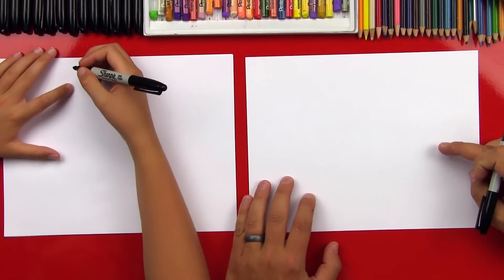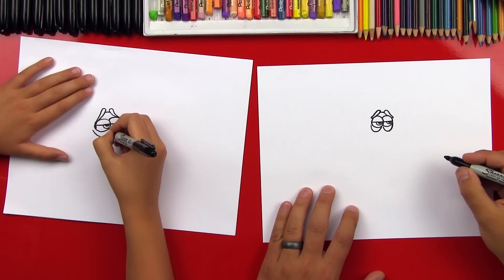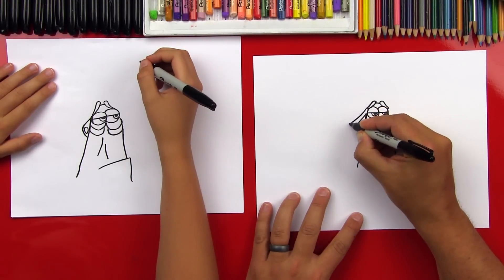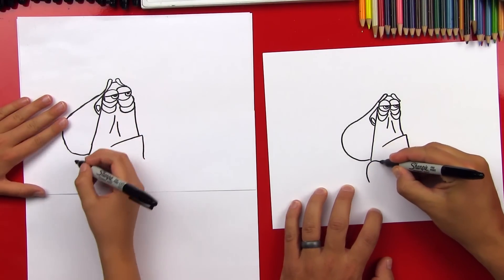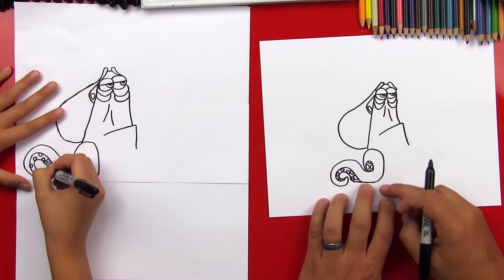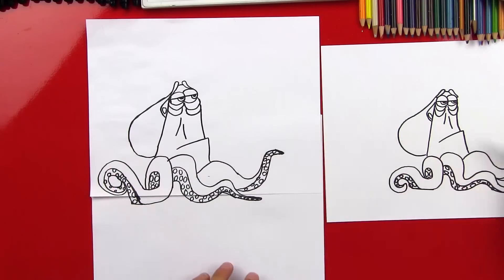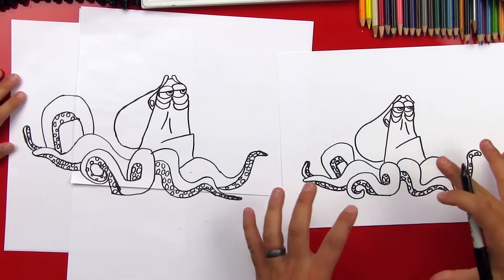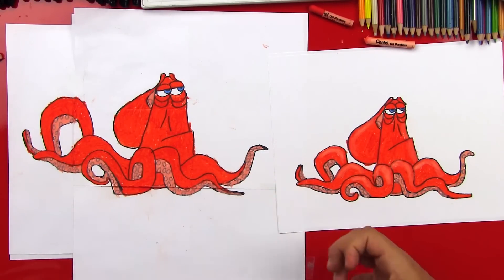How To Draw Hank From Finding Dory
It's always fun drawing an octopus, because their legs are so crazy. Follow along and learn how to draw Hank from Finding Dory. Also visit Finding Dory's official website and try drawing some of the other characters!